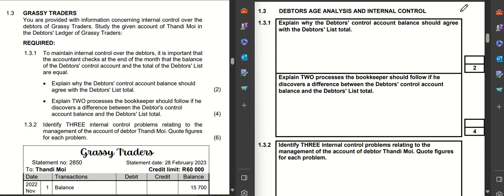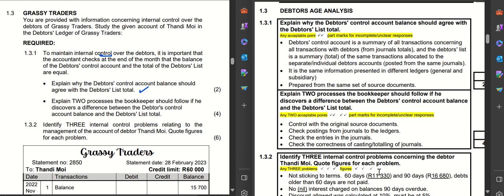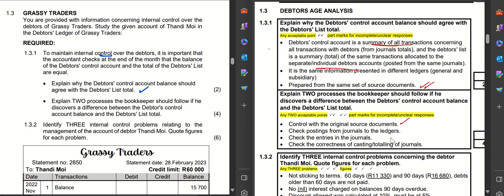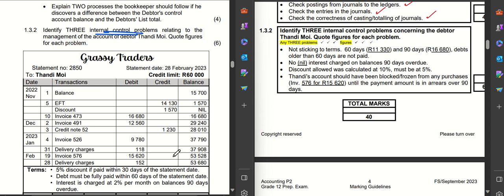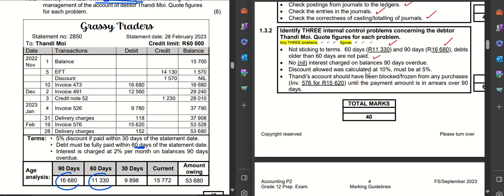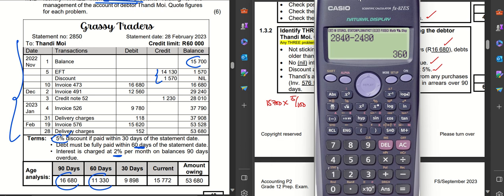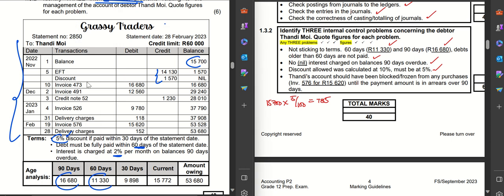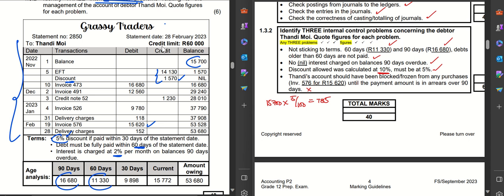Debtors age analysis